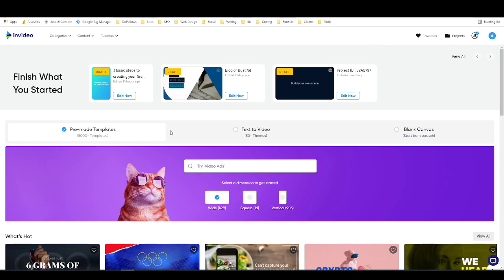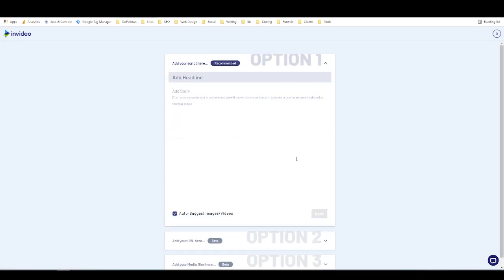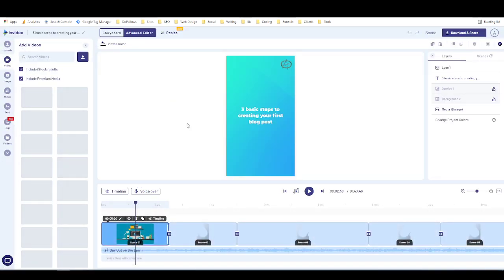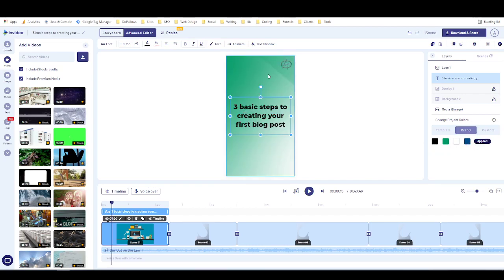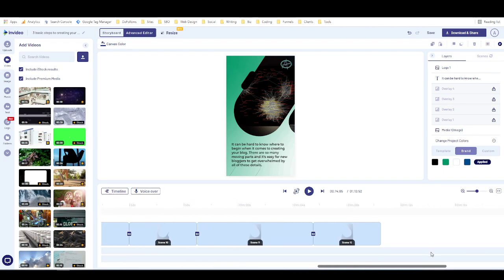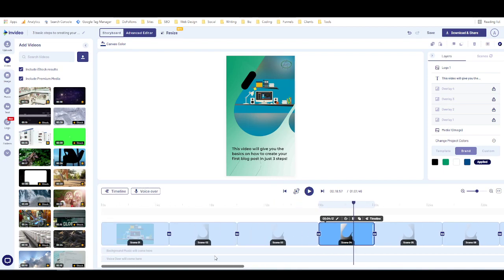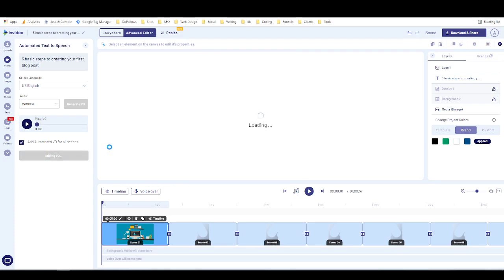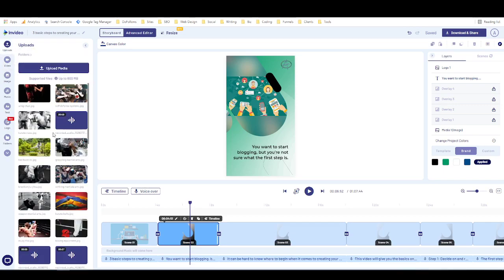How to Make YouTube Shorts With Invideo (Easy and Fast!)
In this video we'll be going through how I create YouTube shorts with Invideo.

I wrote the script I use in this video with Jarvis.ai, my favorite AI Copywriting software.

00:00 What are YouTube Shorts?
00:30 How to make YouTube Shorts with Invideo
01:33 Invideo template selection
02:00 Invideo text-to-video feature
03:30 Using Invideo's advanced editor
08:30 Adding automated AI voiceover
11:20 How to export and download your video

Invideo is a super streamlined video animation and video editing software. It's completely cloud based, so there's nothing to download on your computer.

Invideo's text-to-video feature is ideal for creating YouTube shorts, which is what I demonstrate in this video.